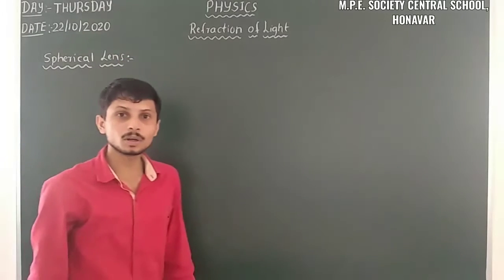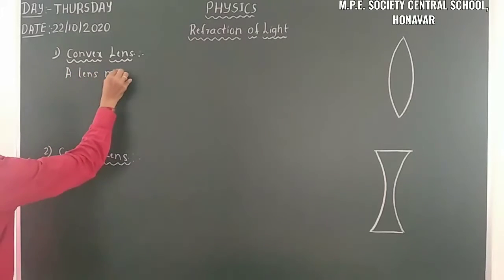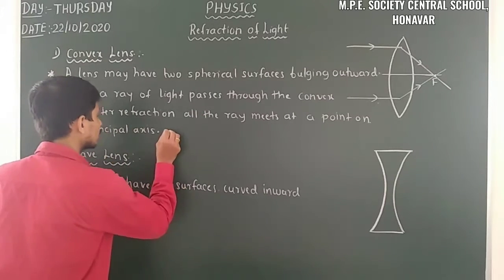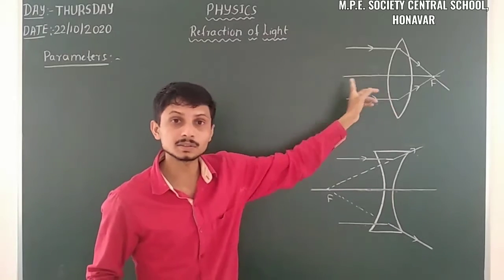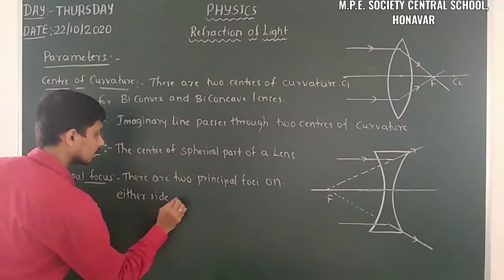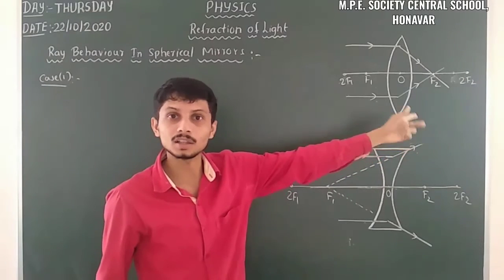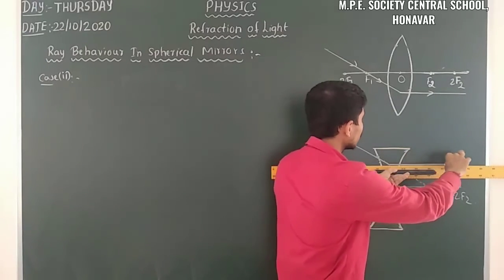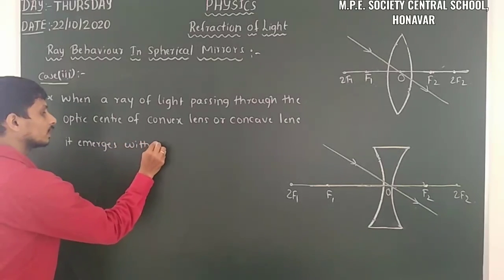SPHERICAL LENS PHYSICS ||CBSE -10|| BY NITESH SHET